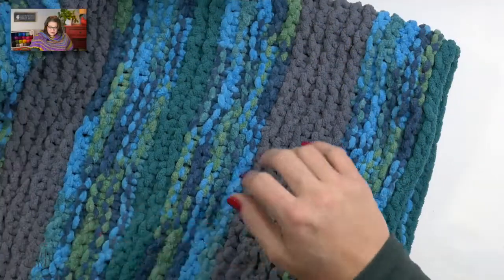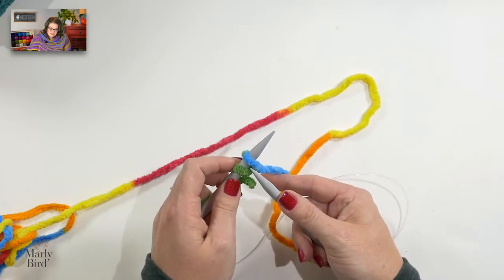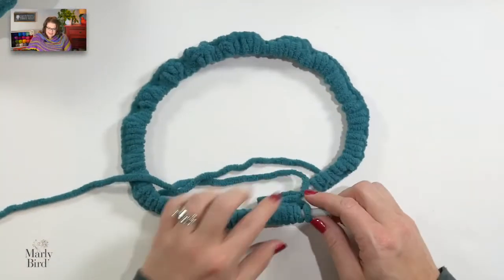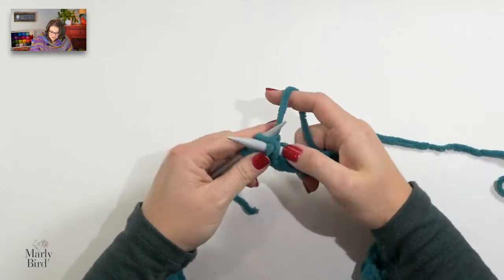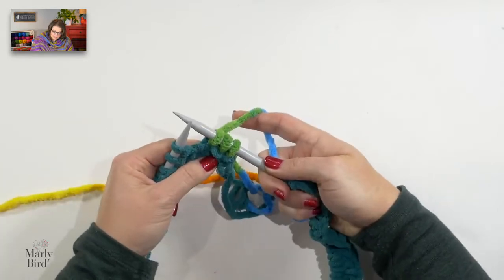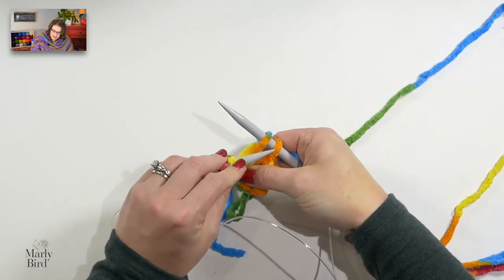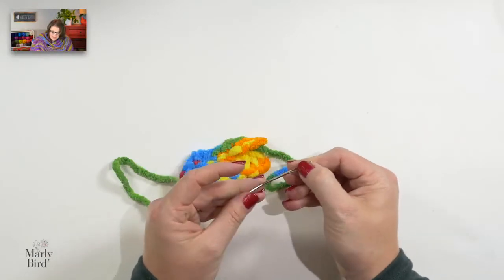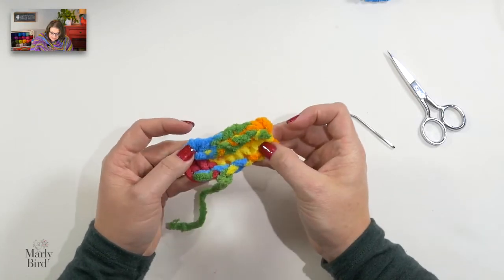Sweet Home Cozy Up Beginner Knit Throw Blanket